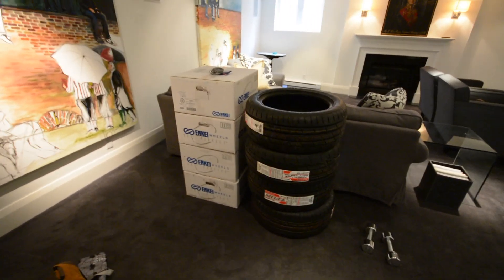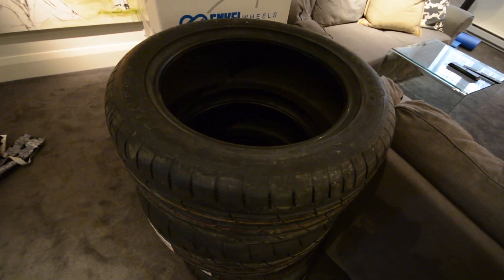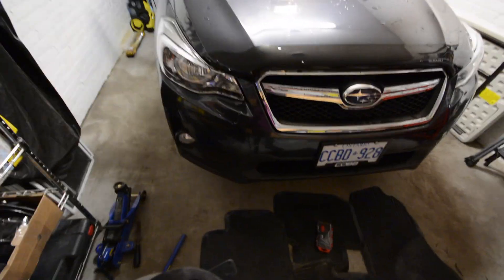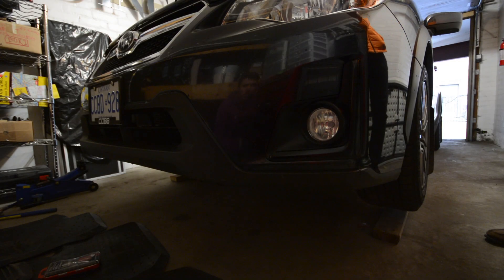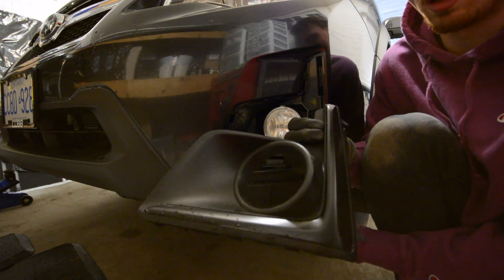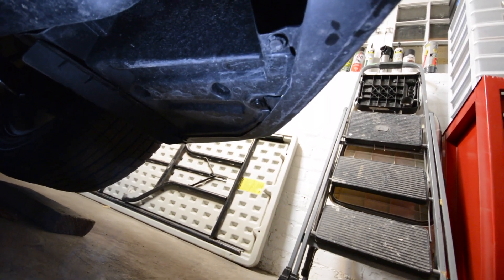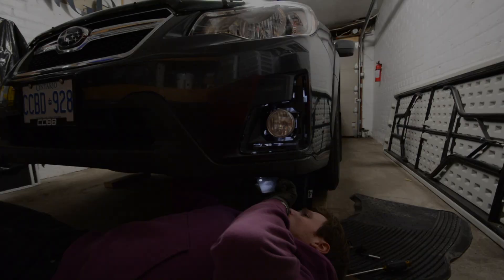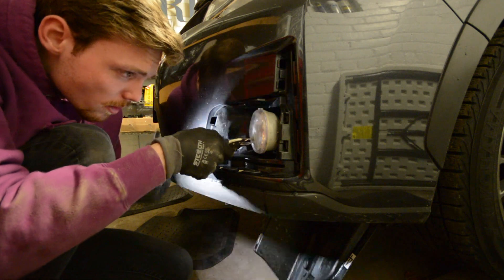Building a Subaru Crosstrek (Part 4) - Enkei Ts10 / Diode Dynamic SS3 Fogs / JDM Taillight Install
That was a long one!  I hope you guys enjoyed the variety of installs and changes made to the car.  I want to make sure all of you enjoy the content, and my goal is to make great content of a modified FB20 as not a lot of people have done it on Youtube.

I am always happy to help and educate others on what I am doing or what I have done to the car.

More mods are coming soon enough, stay posted for content.  I appreciate you all so much.

Many thanks!

Hugo